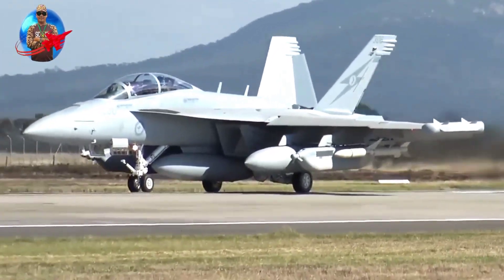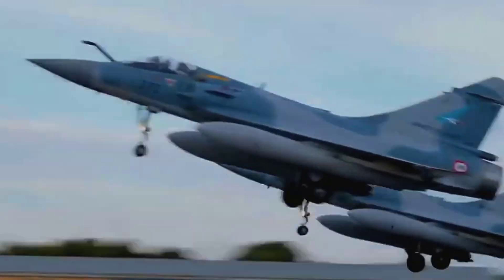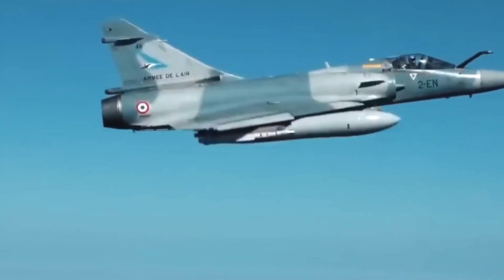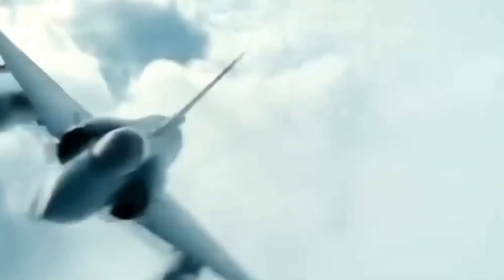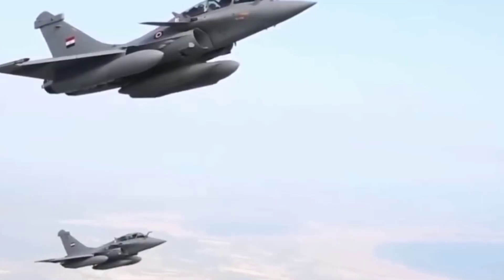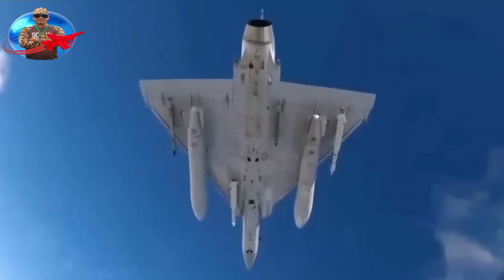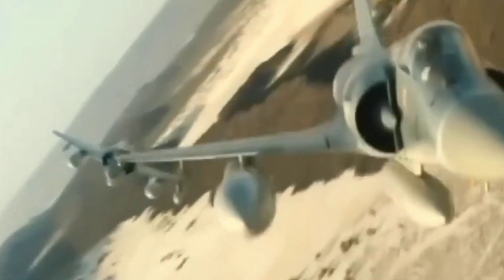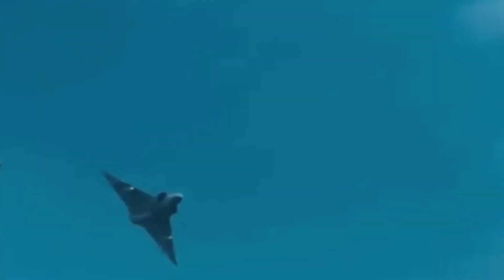The Mirage fighter jet will become even more sophisticated in 2023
The Dassault Mirage is a French multirole, supersonic single-engine, delta-wing, fourth-generation jet fighter aircraft, manufactured by Dassault Aviation. The Mirage was designed as a light fighter based on the Dassault Mirage III in the late 1970s for the French Air Force. Read more. Thank You.